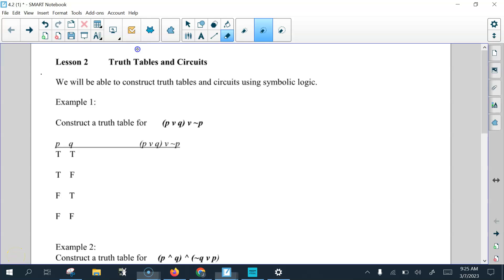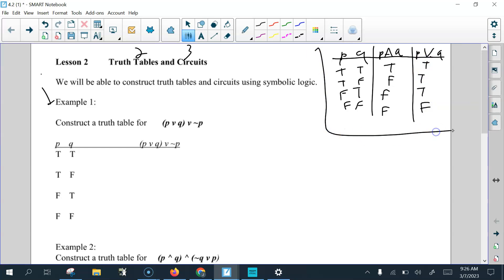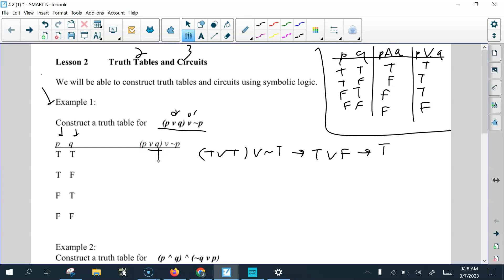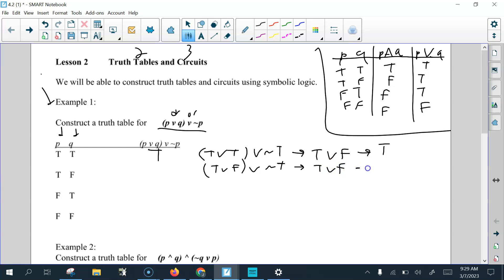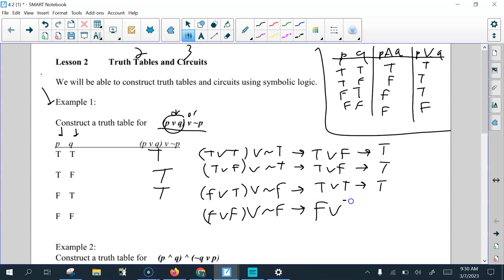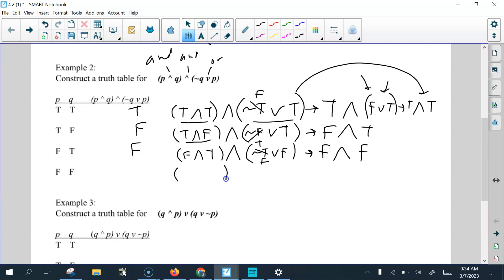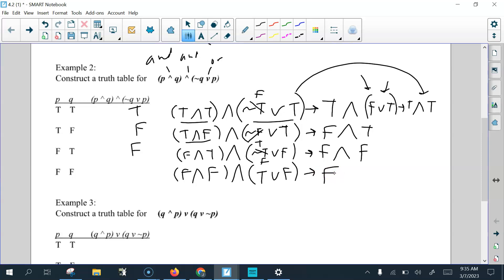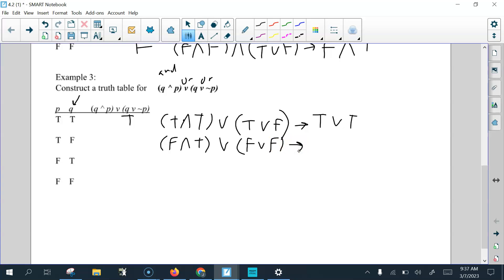Finite unit 4 logic day 2 notes